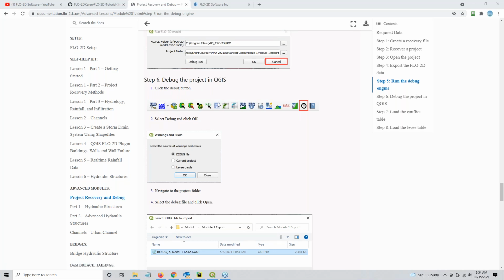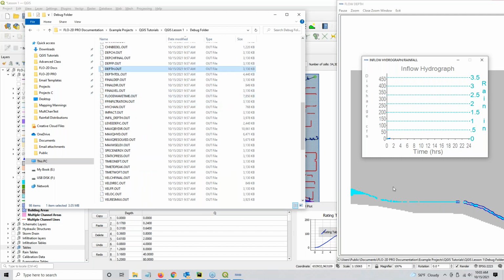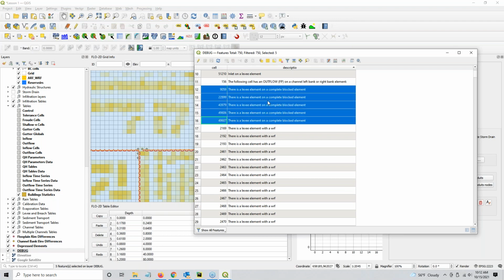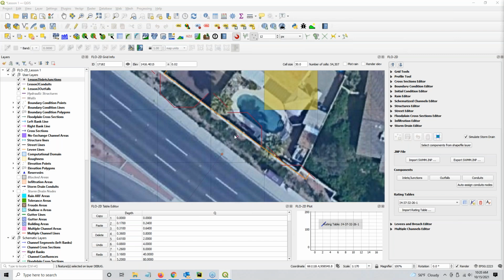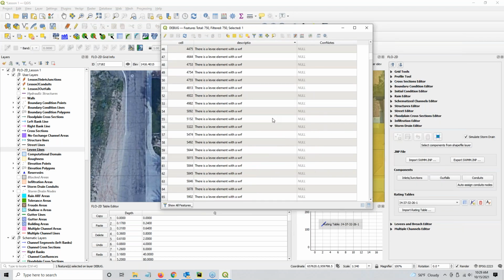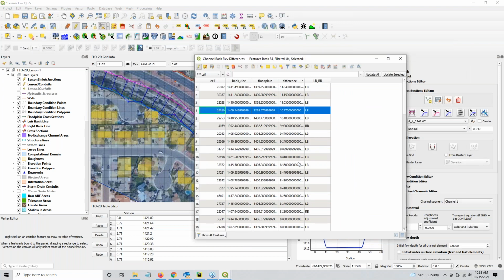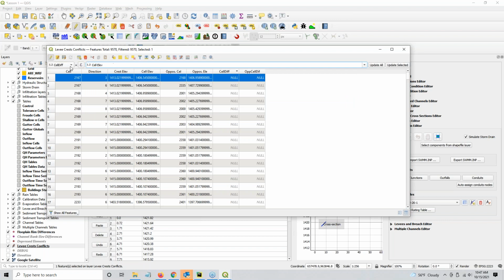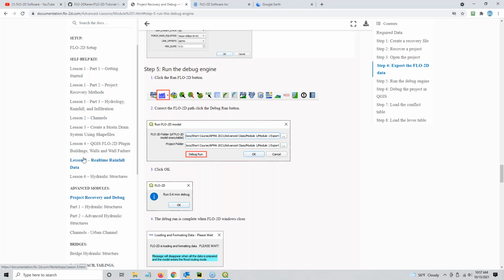Debug Tool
Debug a project using the FLO-2D Plugin and QGIS.